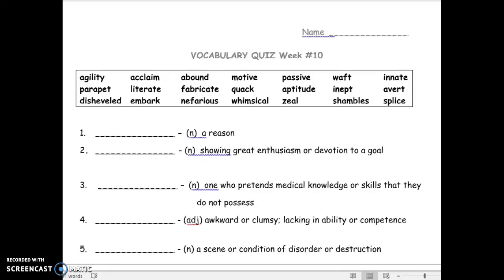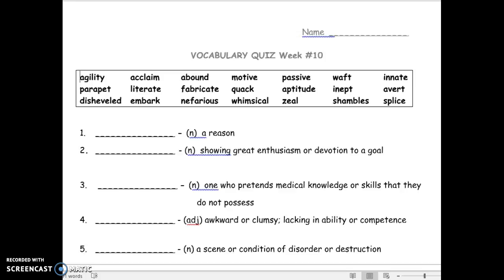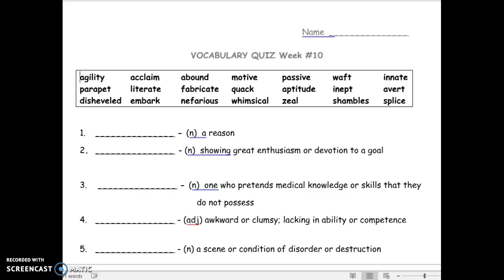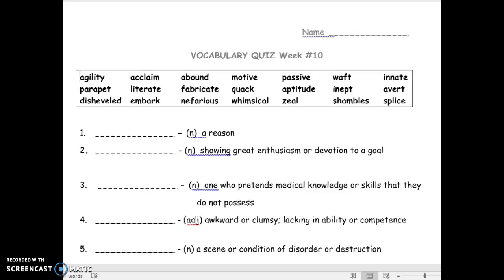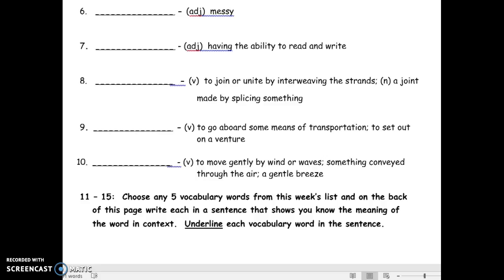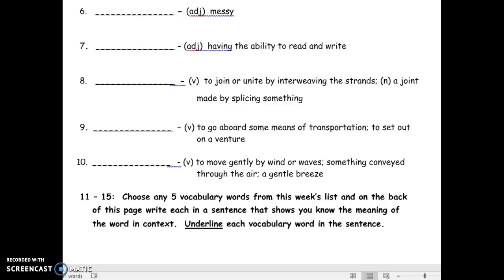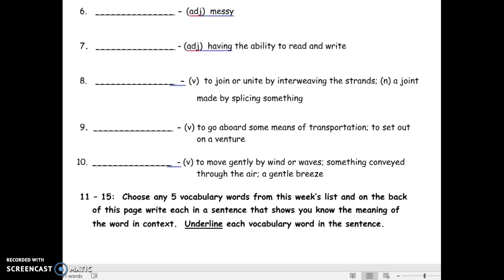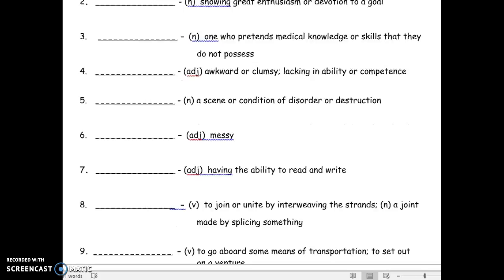Vocabulary Test # 10 (LA)